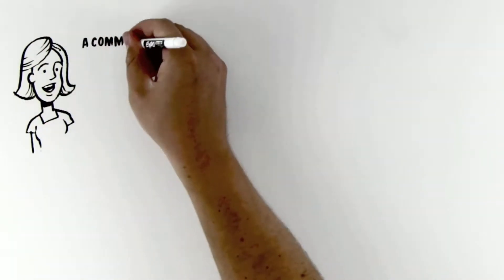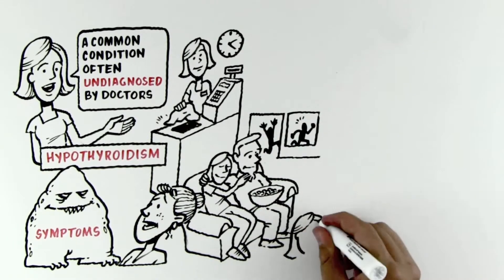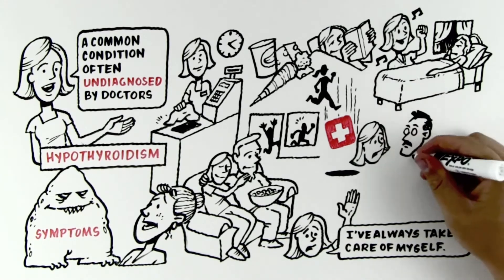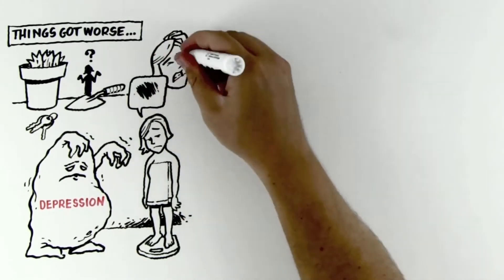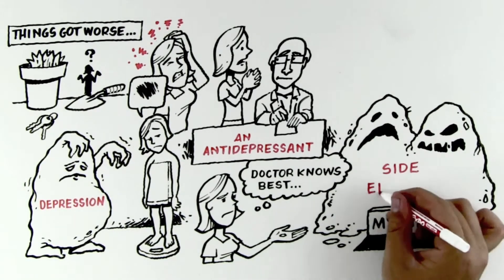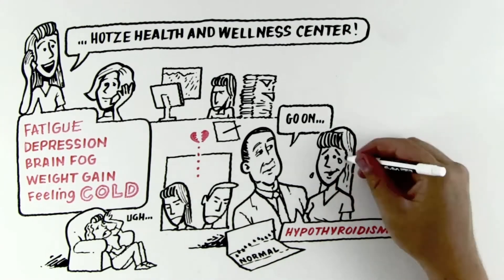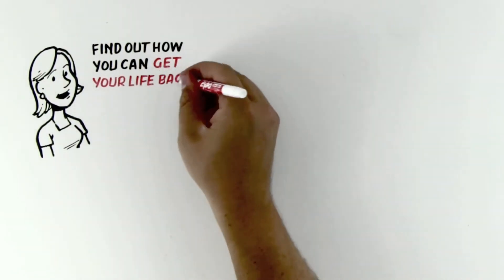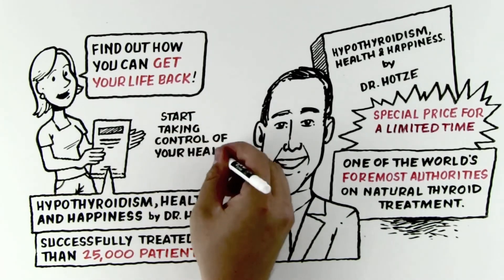Do I Have Hypothyroidism?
Have you ever wondered "Do I have hypothyroidism?"  Do you have symptoms such as brain fog, fatigue, trouble sleeping, weight gain, constipation, joint and muscle pain, hair loss, headaches, and mood swings?  Has your doctor given you a diagnosis that is really just a description of your symptoms?  Discover the underlying cause to your health symptoms and learn about a natural way to restore your health!